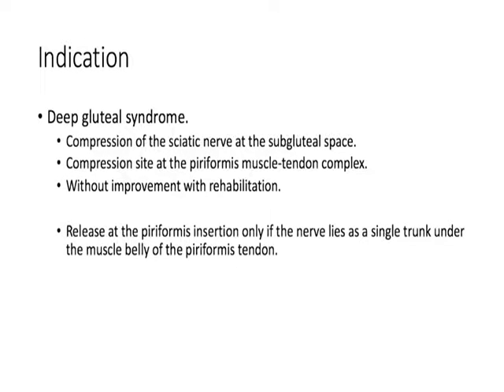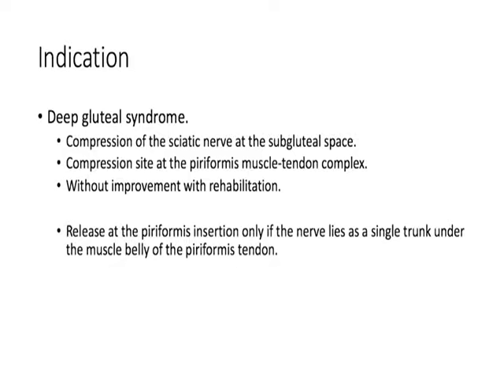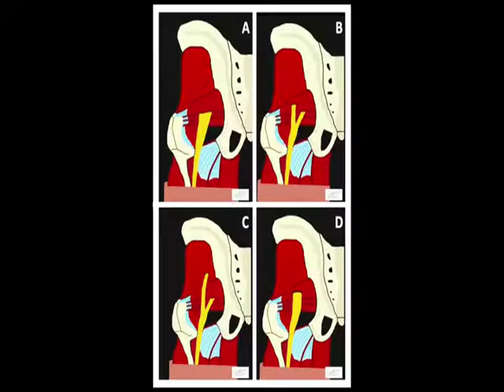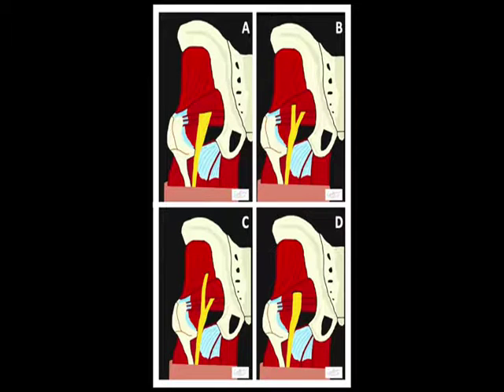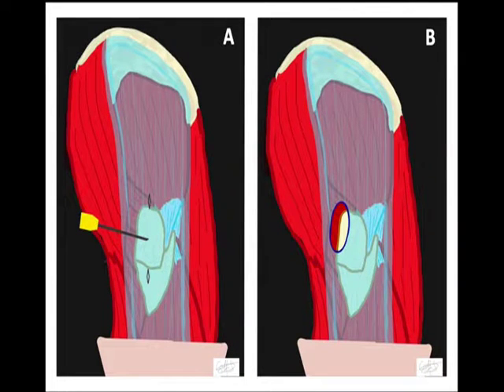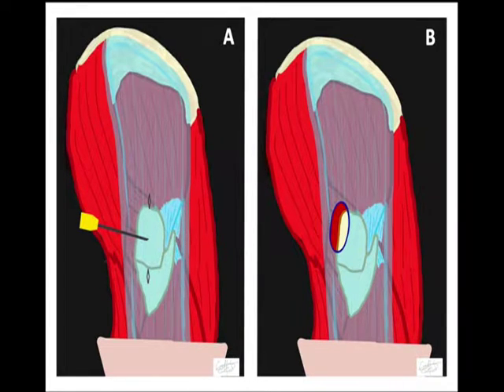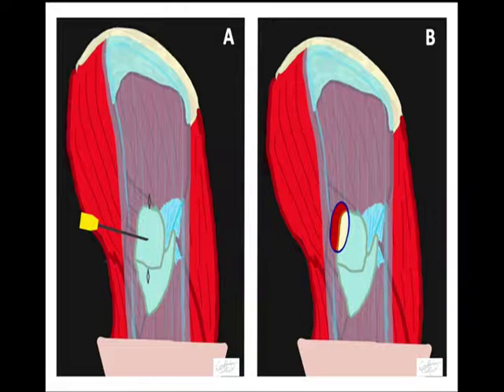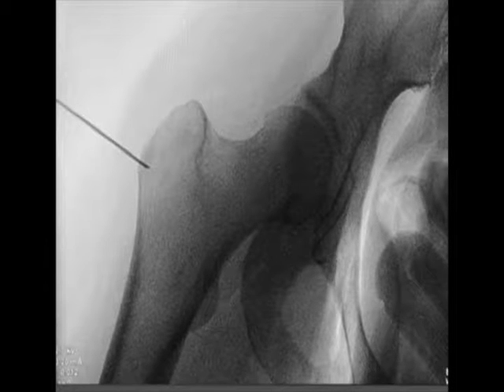Endoscopic Release of the Piriformis Tendon and Sciatic Nerve Exploration...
Full Title: Endoscopic Release of the Piriformis Tendon and Sciatic Nerve Exploration by the Lateral Decubitus Approach Through an Incision on the Iliotibial Band